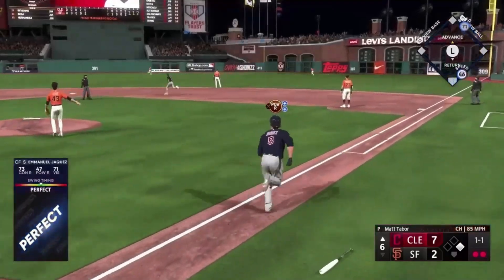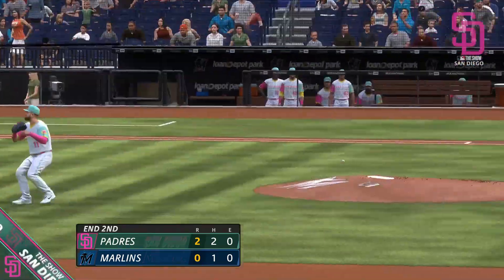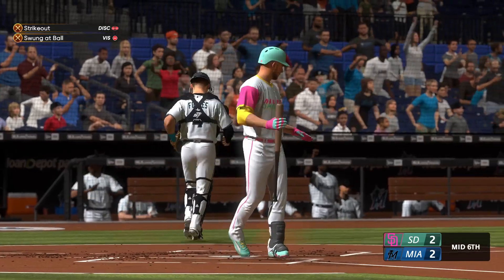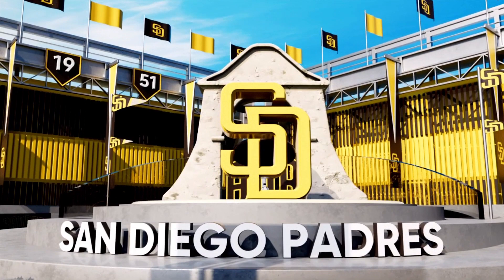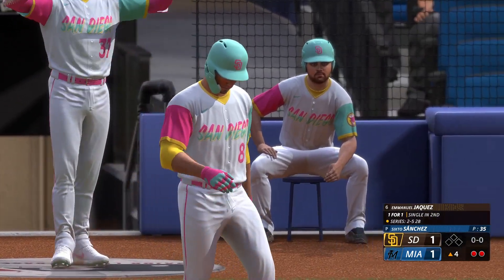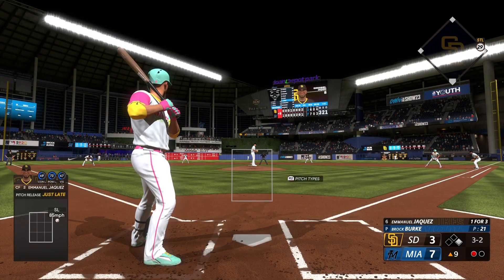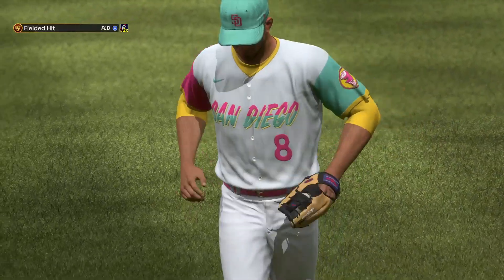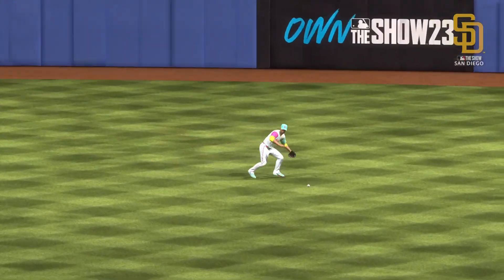EL MEJOR BRAZO DE GRANDE LIGA SERIE VS MARLINS DE MIAMI -T-2026 MLBTheShow23 Gameplays-RTTS-Cap-31